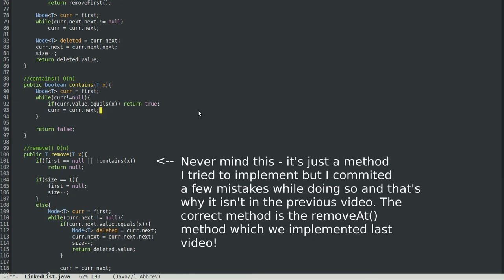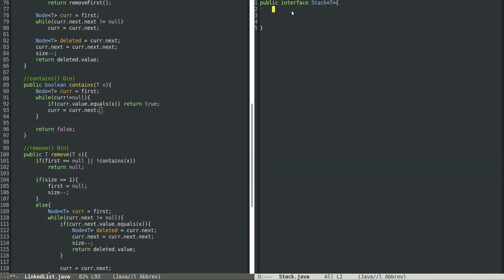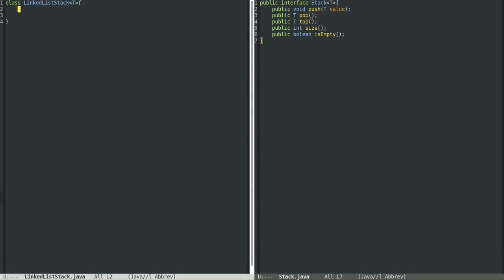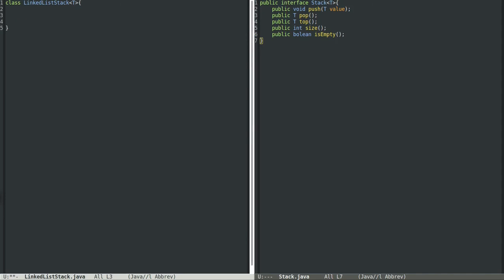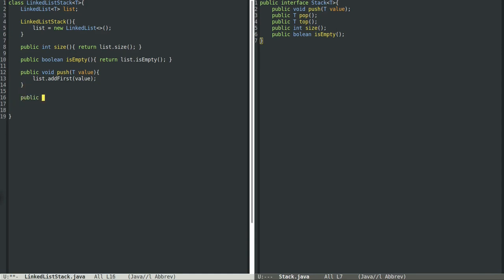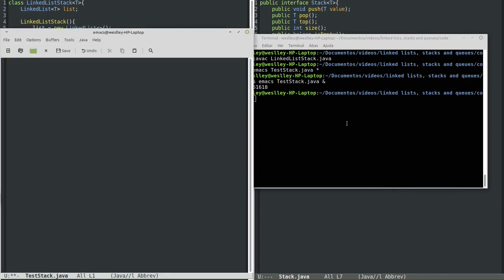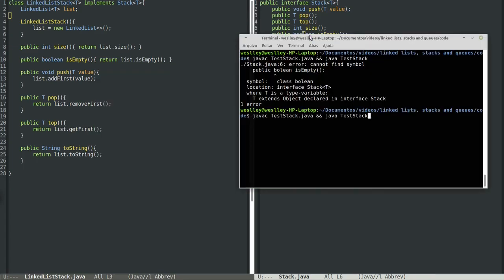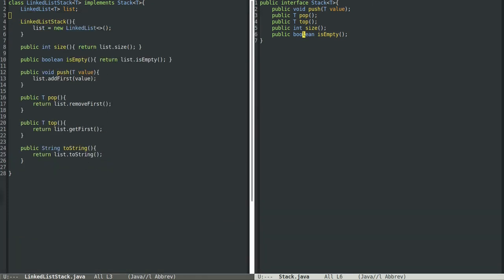Using Linked List to implement Stacks (Part 3) | Linked Lists, Stacks and Queues series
On this video we'll use the Linked List class we finished last video to implement the LinkedListStack class. On the next one will go through the implementation of Queues!

Timestamps:
Introduction - 0:00
Stack interface - 0:22
Creating LinkedListStack class - 5:36
size() method - 9:08
isEmpty() method - 9:32

push() method - 9:48
pop() method - 11:04
top() method - 11:54
toString() method - 12:40
Testing methods - 12:55